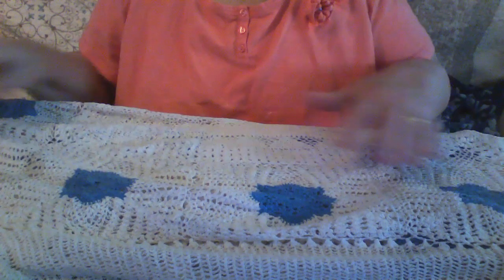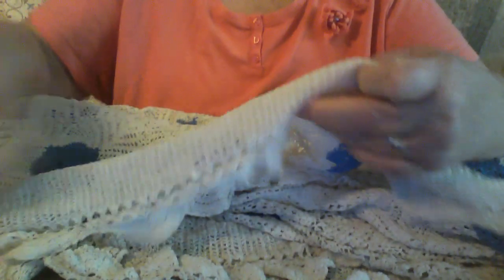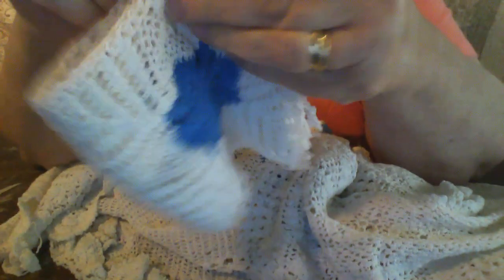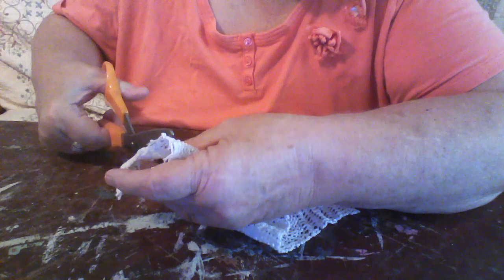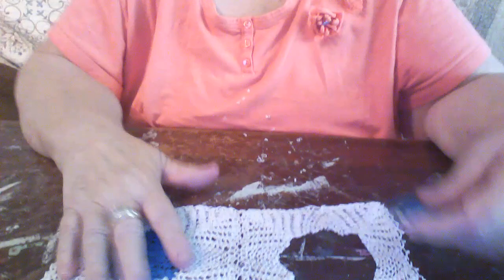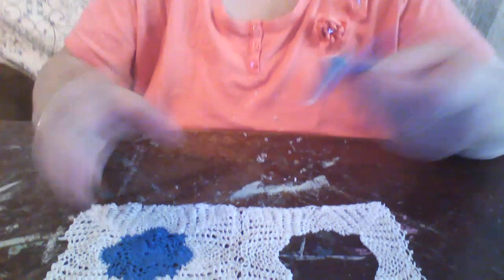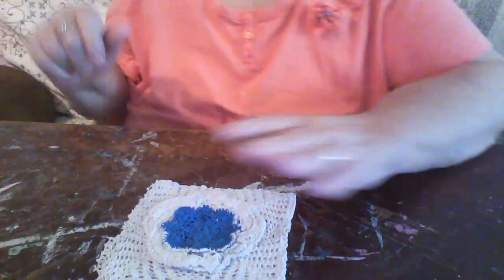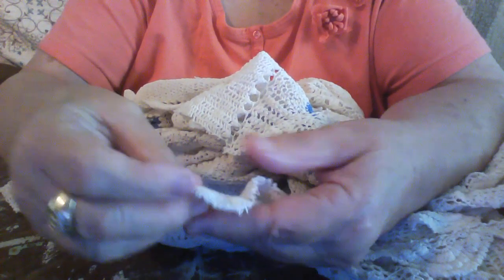HOW TO CUT UP CROCHET TABLE CLOTHES FOR DOILIES, AND TRIMS 6/27/2020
THIS VIDEO IS FOR THOSE NEW TO CRAFTING USING CROCHET ITEMS  HOW TO CUT CROCHET ITEMS TO GET DOILIES, LACES, AND TRIMS  AND HOW TO LAYER  COMMENT BELOW ANY SUGGESTIONS OR COMMENTS